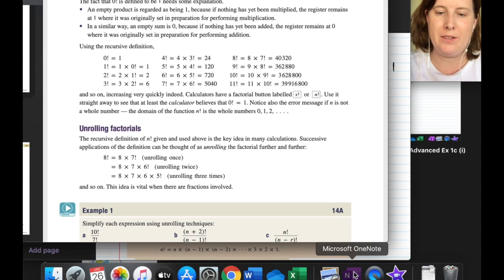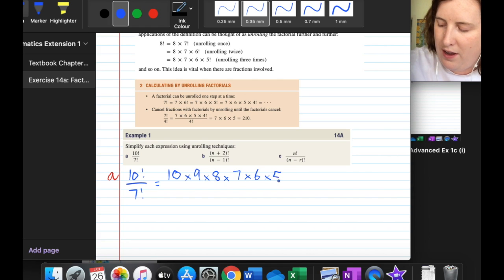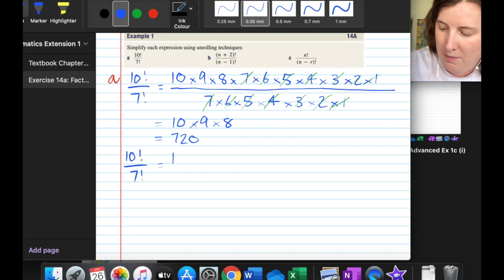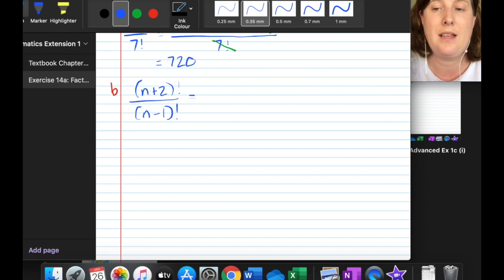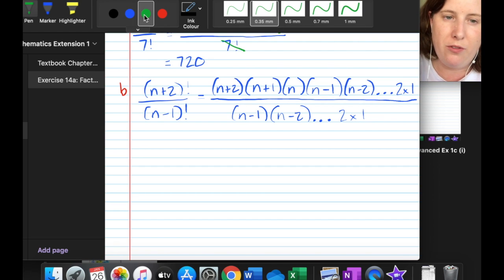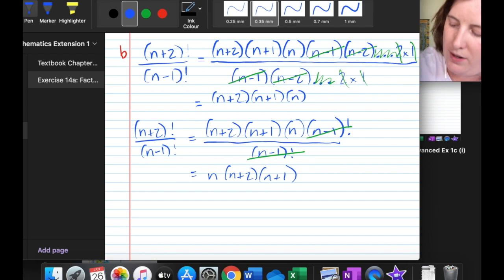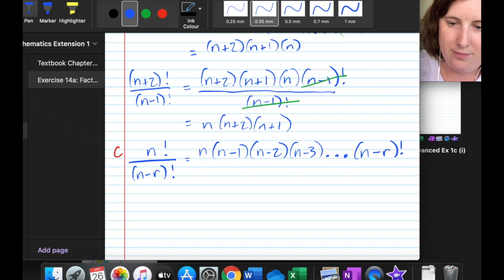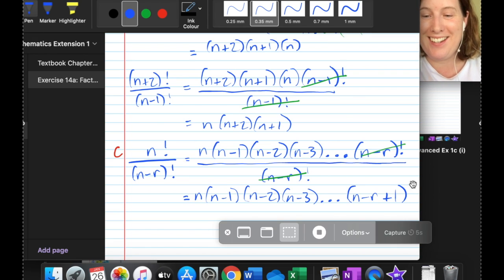2020 Year 11 Mathematics Extension 1 Ex 14a (ii)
2020 Year 11 Mathematics Extension 1 Cambridge Ex 14a (ii)